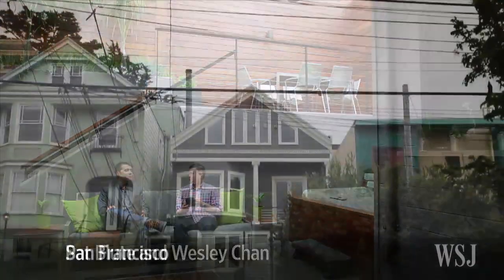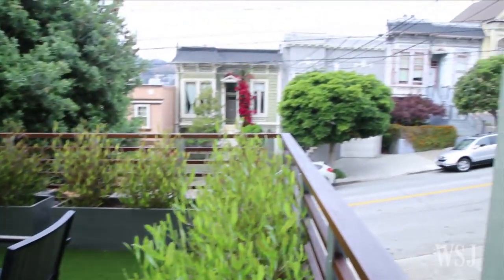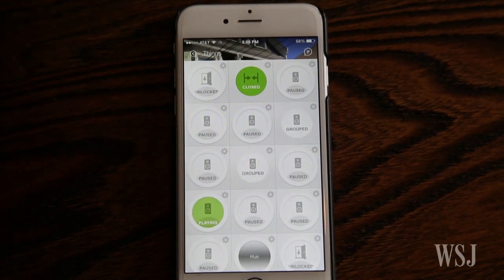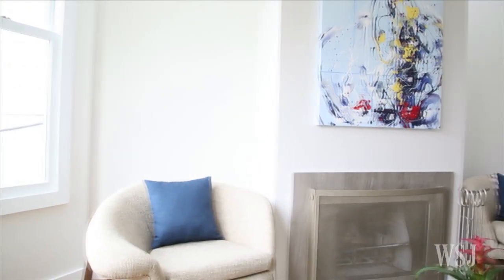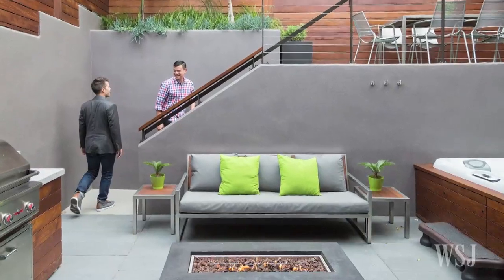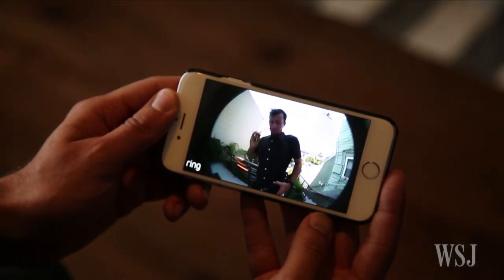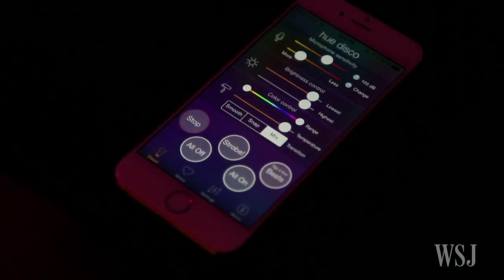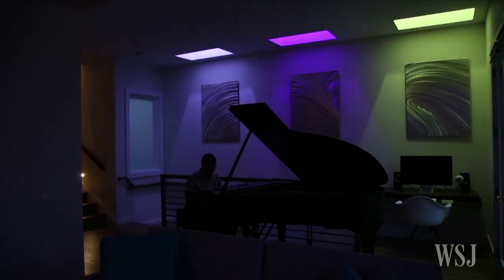Wesley Chan's Living Laboratory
An early Google employee tests different apps in his recently remodeled San Francisco home. The home's automation system can be accessed by smart phone; the front door has an automated video doorbell. Photo: Jason Henry for The Wall Street Journal